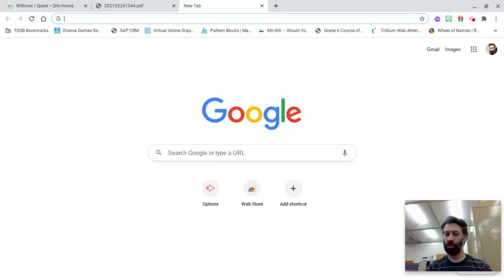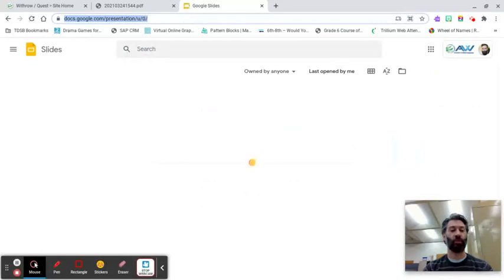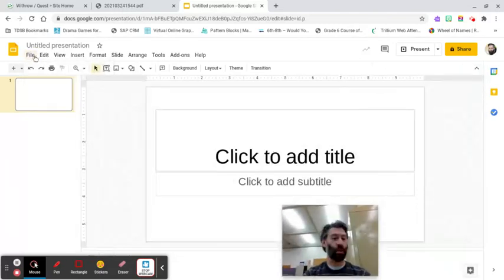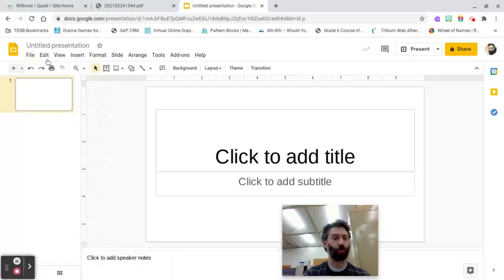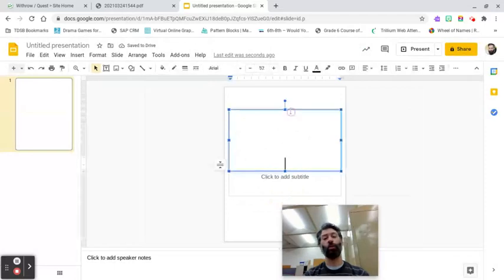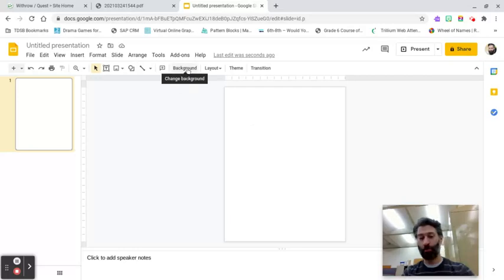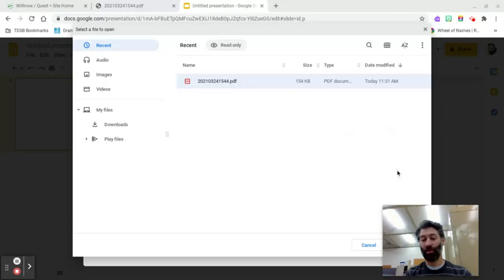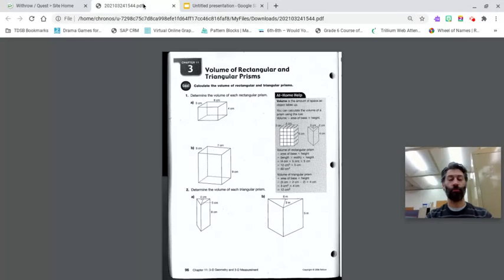Tech Talk Tuesday: Virtual Worksheet (Part 1)